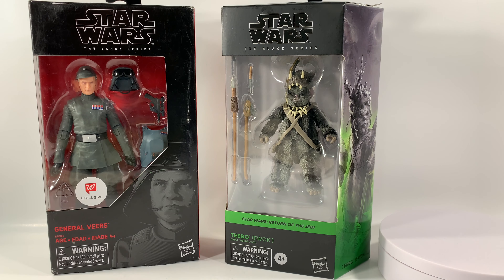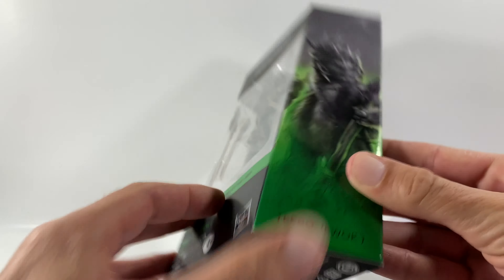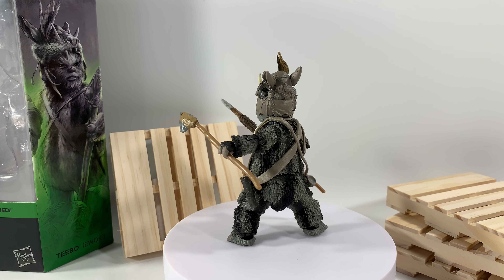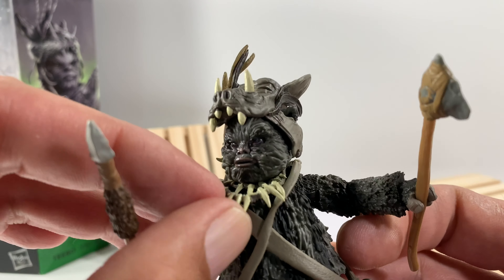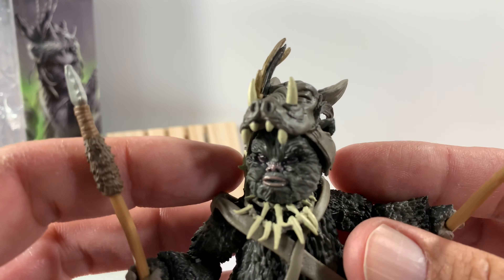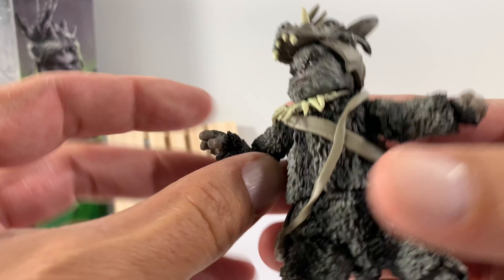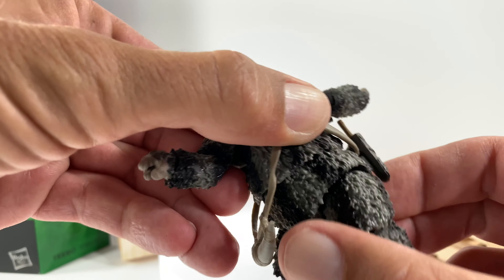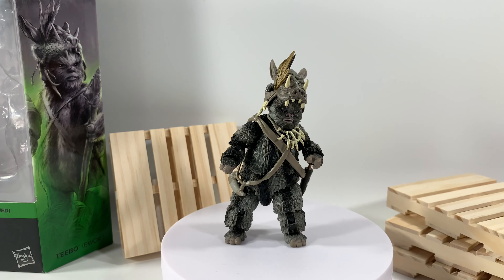Star Wars Black Series Teebo Ewok Action Figure Review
Star Wars The Black Series Teebo from Return Of The Jedi is our first Ewok for the Black Series Action Figure collection. We are going to be unboxing our Ewok friend and I couldn’t be happier!
I know a lot of people don’t really care for the Ewoks but I don’t mind them at all!
Teebo is one of my favorite Ewoks all thanks to Star Wars Galaxy Of Heroes mobile game. Teebo used to solo the Rancor Raid! Good times!